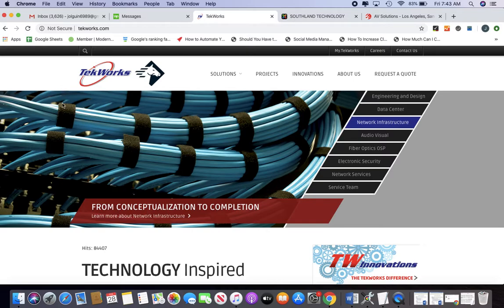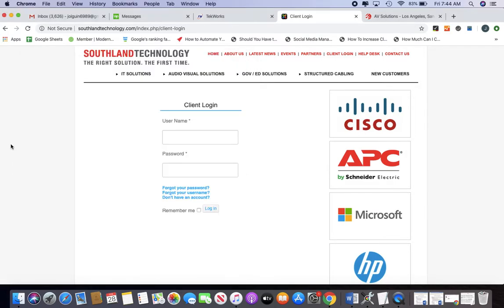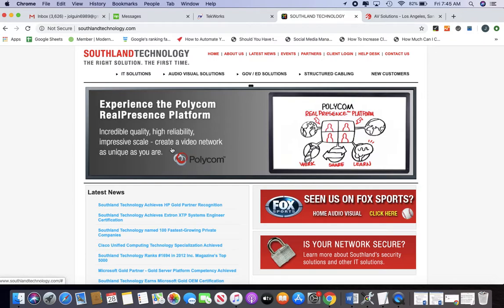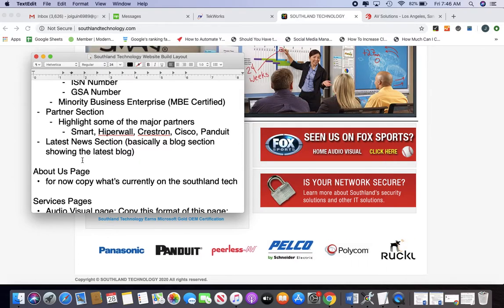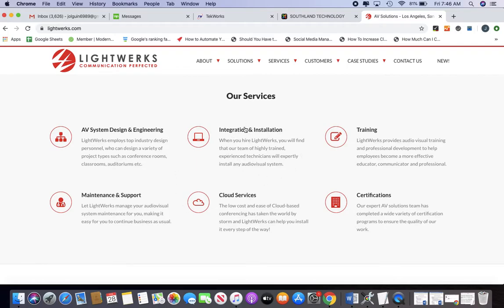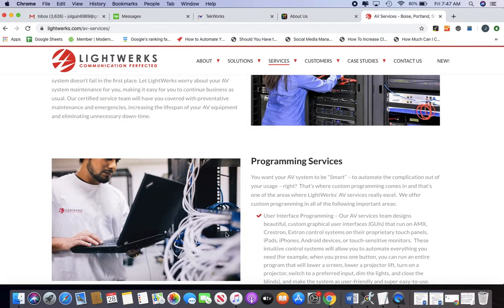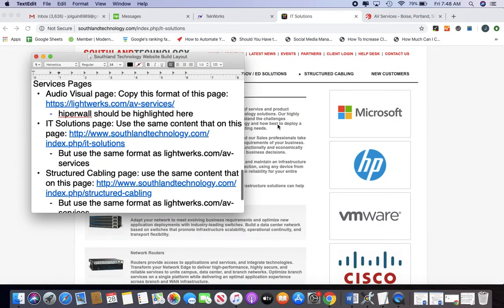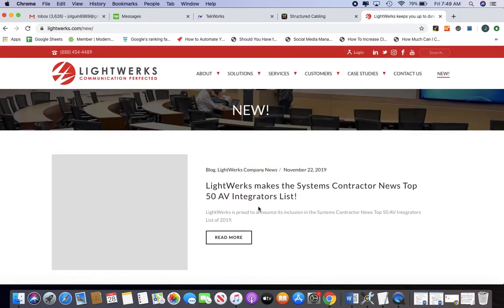Southland Technology Website Rebuild Overview